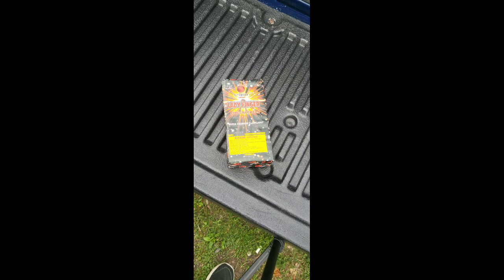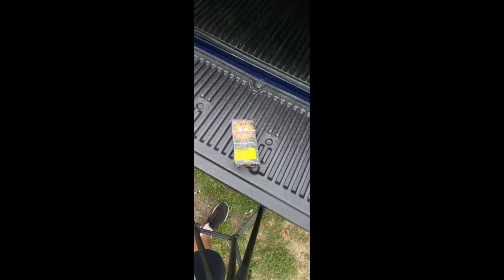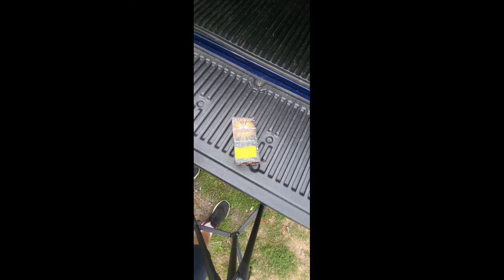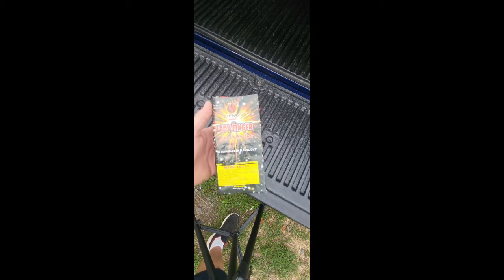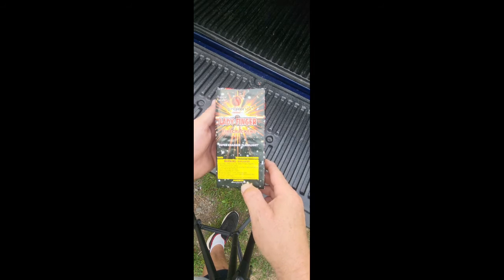classic and colletibles: lady fingers